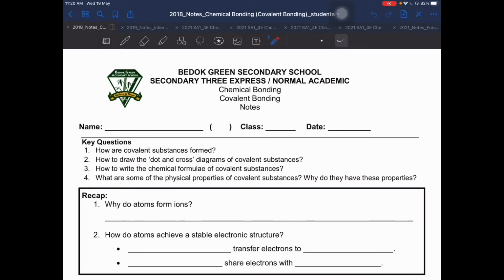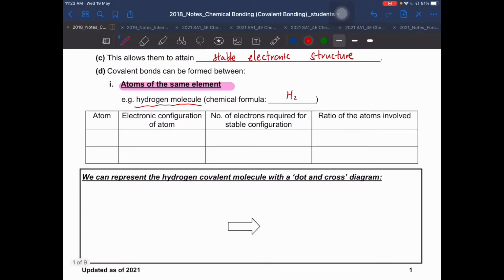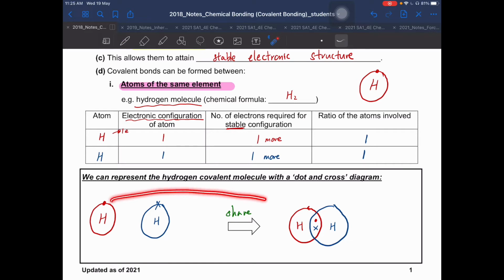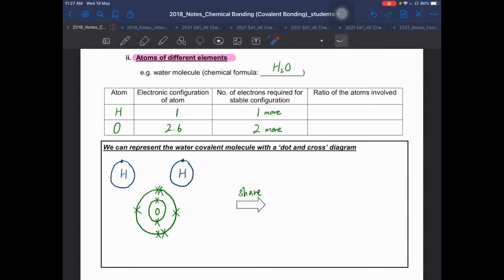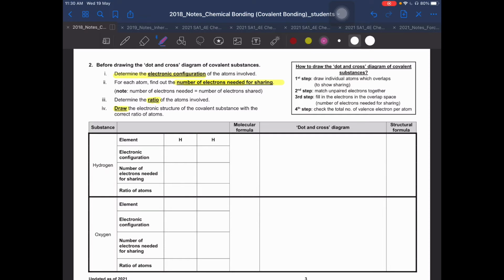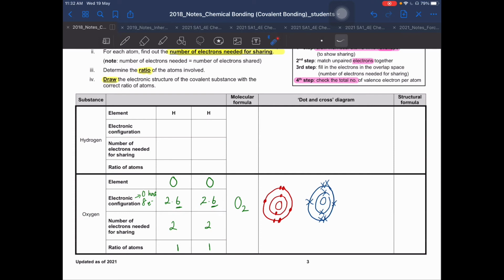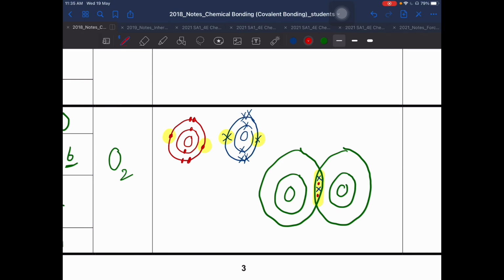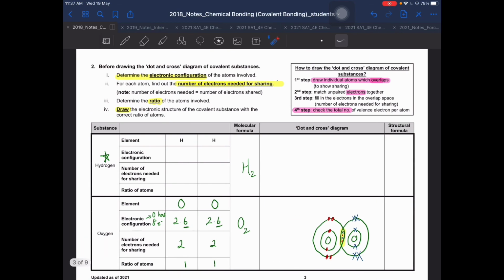Covalent Bonding - Part 1